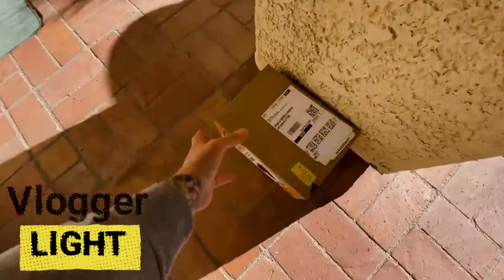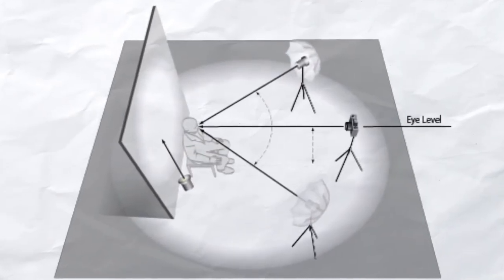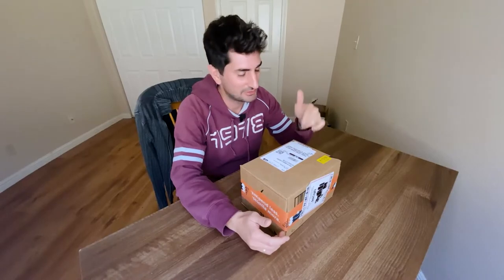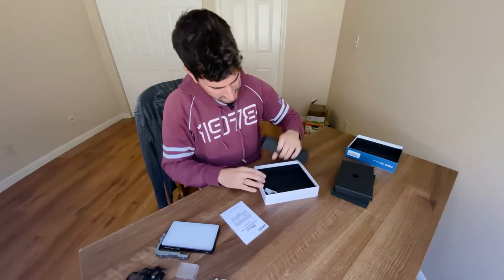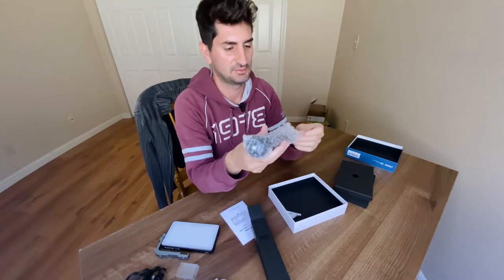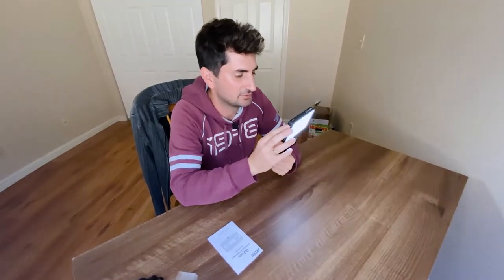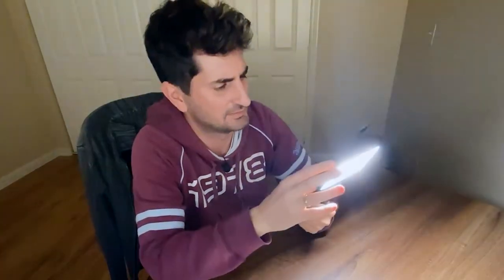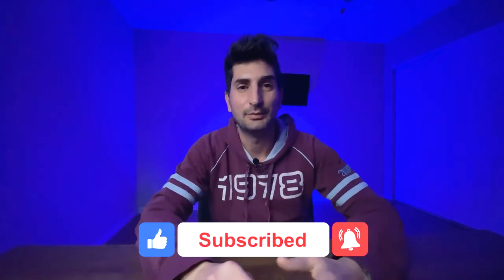IVISII G2 Pocket RGB Camera Light Open Box Review | Vlogger Backlight Review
With the goal of making my home studio office into an awesome place where I can work, shoot YouTube videos and more, I recently purchased the IVISII G2 Pocket RGB Camera Light and I shot a video showing what it's in the box, how it looks, and how it improves my videos.

For those who don't know, I mainly publish videos about entrepreneurship and business, but lately as part of my goal to improve my YouTube channel I wanted to build a home office and I decided to share the journey with you guys.

Products in this video:

► IVISII G2 Pocket RGB Camera Light

*Please note this video is not sponsored by anyone or any company, I just gave my personal and honest review of the products I mention in this video, and it's my own personal experience only.